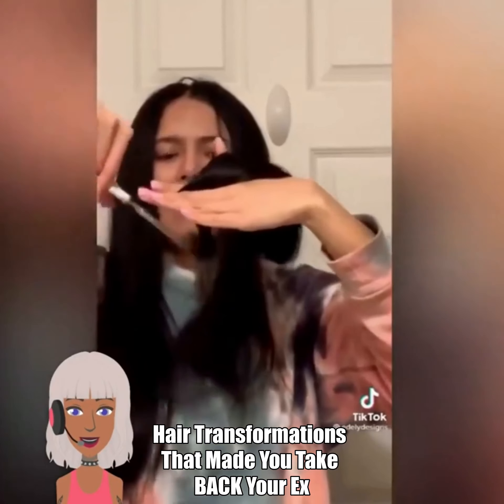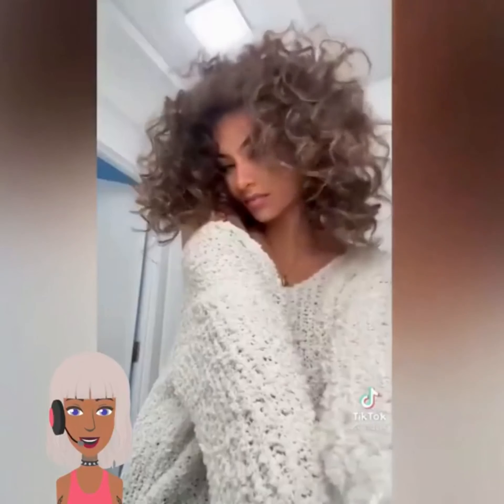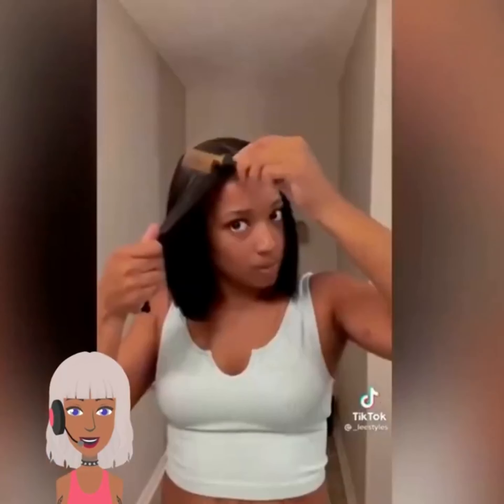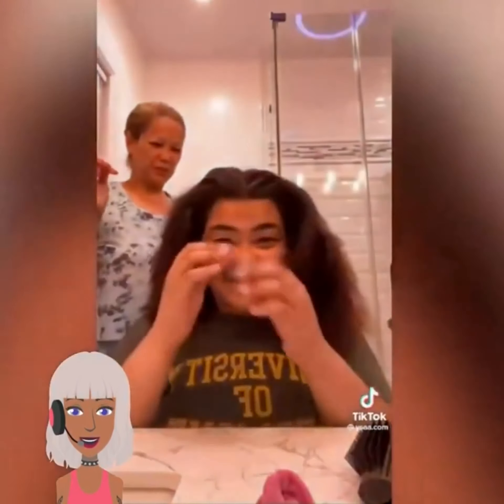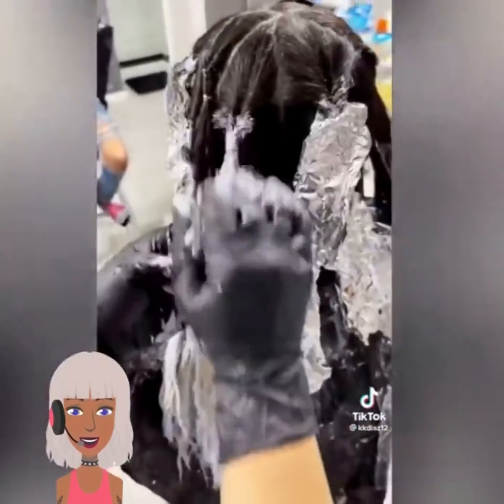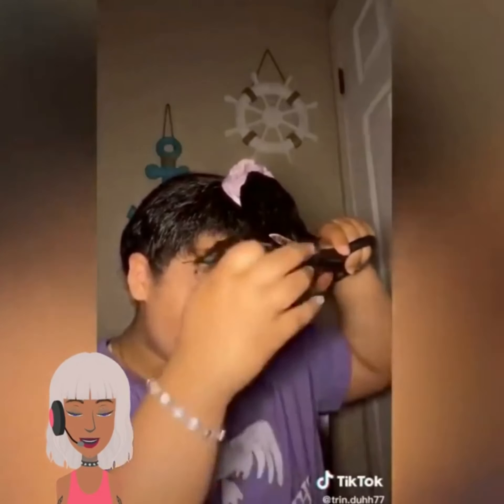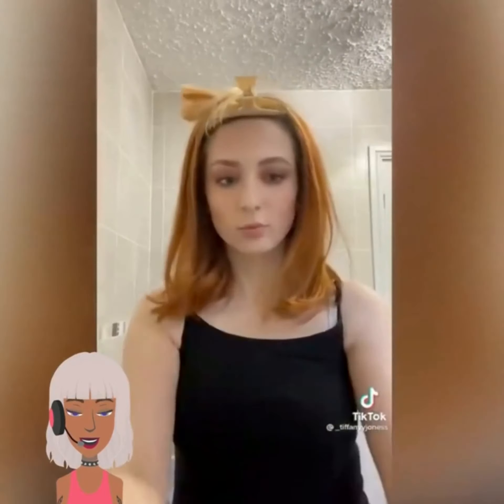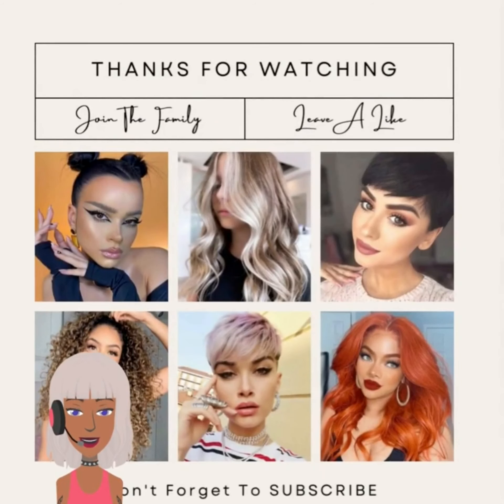Hair Transformations That Made You Take BACK Your Ex